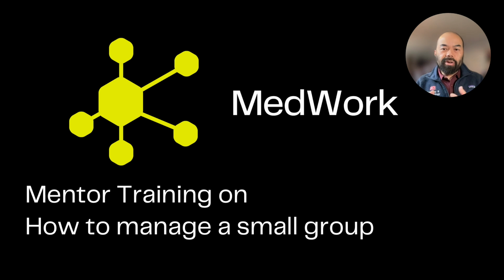MedWork Mentor Training How to Manage a Small Group